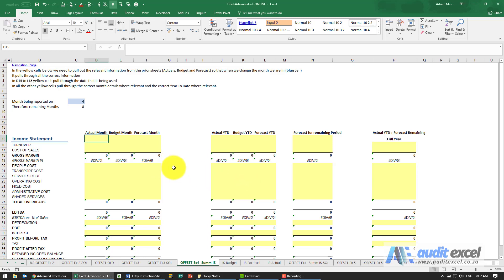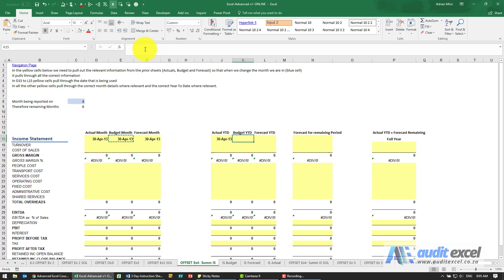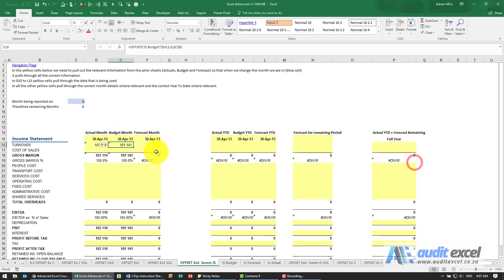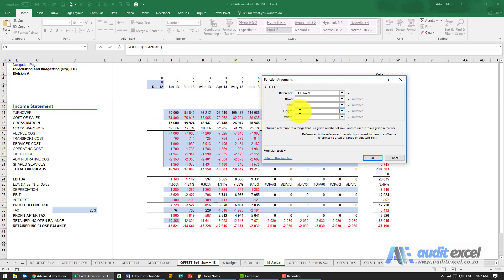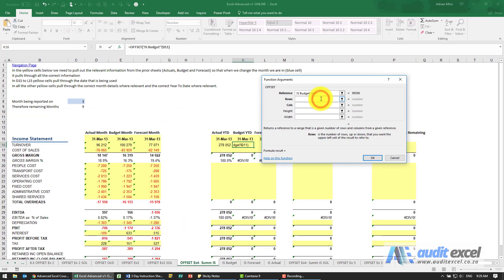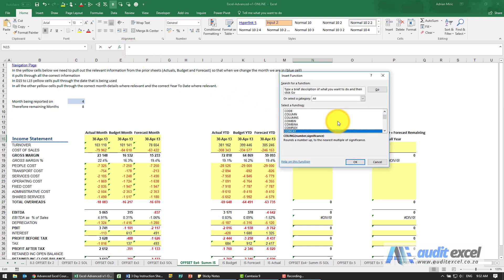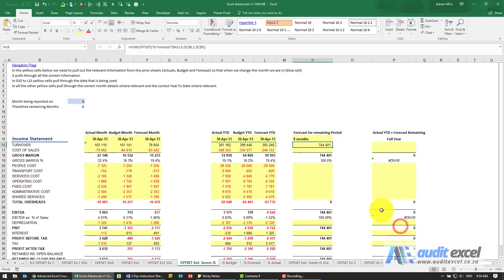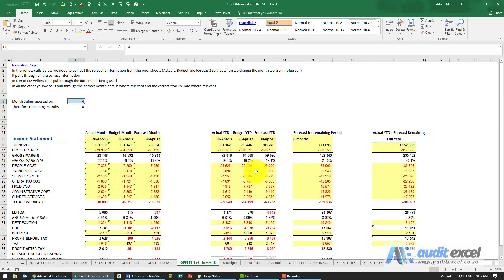Management accounts in Excel (current month, YTD & rolling forecast)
How to use Excel to create an intelligent management reporting template that allows you to choose the current month, and as a result:
- the current months numbers will be pulled in (actual, budget and forecast)
- the year to date numbers will be summed (actual, budget and forecast)
- the remaining months in the year's forecast will be summed
- the actuals year to date and remaining forecast months will be added to create a rolling forecast.

⏲Time Stamps
00:00 Create a management account template in Excel for monthly use
00:10 Pull through the month name chosen WITHOUT IF functions
01:42 Pull through that months actual income statement details
02:42 Pull through that months budgeted income statement details
03:08 Pull through that months forecast income statement details
04:16 Create year to date management accounts that grow each month
05:05 Change a SUM function to include more cells based on a number
06:02 YTD for the budgeted income statement numbers
06:37 YTD for the forecast income statement numbers
07:25 Change month number and update management accounts for month and year to date
07:43 Rolling forecast in Excel
08:16 SUM months from a variable month for a variable number of months
10:16 Calculate full year forecast result based on actuals to current month and remaining budget/ forecast numbers